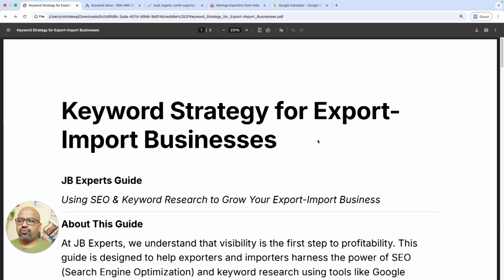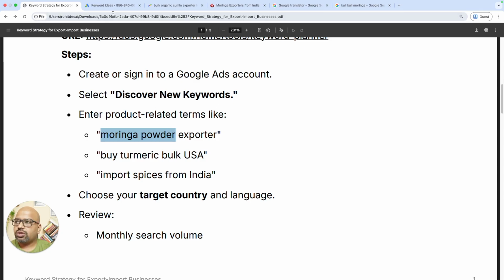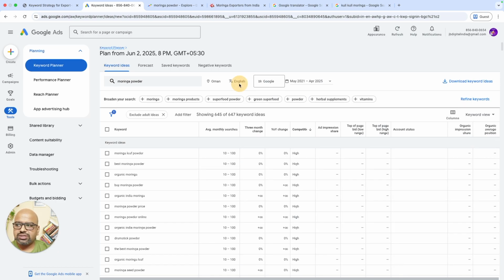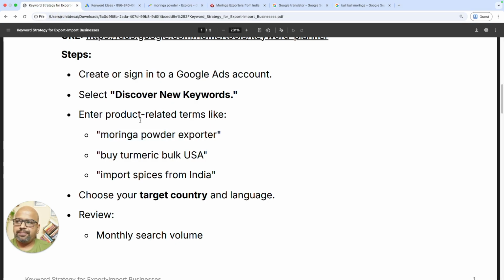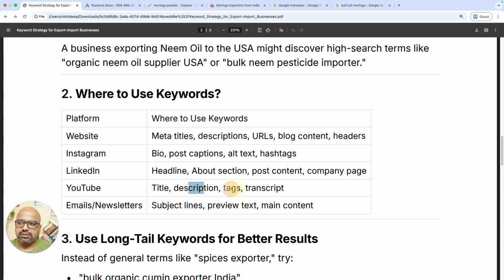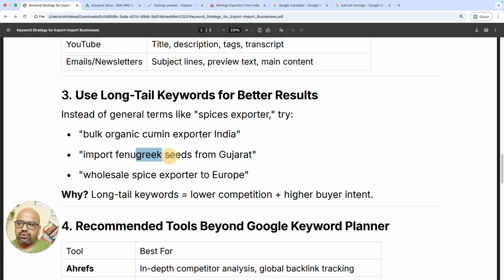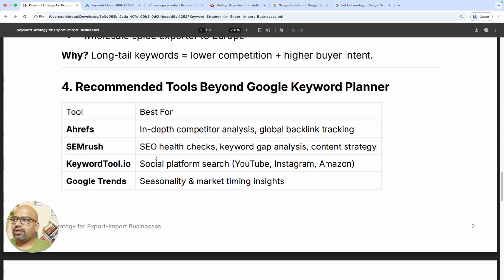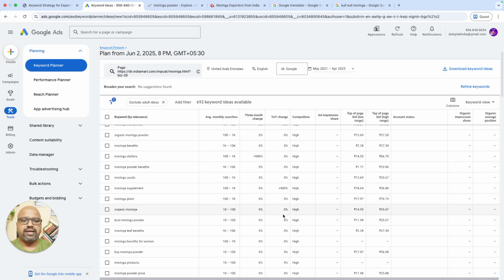English: EXPORTERS! Discover Secret SEO Tools to Attract Global Buyers and Grow Your Business FAST?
🌍 Grow Your Export-Import Business with JB Experts 🚢📦
Looking for buyers, export documentation, logistics support, or expert mentorship? We help you manage everything from India to the world.
📋 Select the service you need & we’ll call you back!
EXPORTERS! Discover Secret SEO Tools to Attract Global Buyers and Grow Your Business FAST?

Are you tired of struggling to find reliable buyers for your exported goods? Do you want to take your business to the next level and tap into the global market? In this video, we're going to reveal the secret SEO tools that top exporters use to attract high-quality buyers and grow their business fast. From optimizing your website for international search engines to leveraging the power of online directories, we'll cover it all. By the end of this video, you'll have a clear understanding of how to increase your online visibility, drive more traffic to your website, and close more deals with global buyers. So, if you're ready to take your exporting business to new heights, watch until the end and get ready to transform your business forever!

JB Experts – Your Export-Import Growth Partner

📍 Location:
Wework, Bannerghatta Main Rd, Venugopal Reddy Layout, Bangalore, Karnataka 560076

Whatsapp Topics Covered in this Video
how to start exporting business
how to start a business import export
how to start export business from scratch
how we can start import export business
learn import export business in india
best import business in india
how to get order for export business
reality of import export business
small import export business ideas
software for import export business
low cost import export business in india
How to start an import-export business in 2025
Step-by-step guide to starting an export business
How to export products globally in 2025
china se import kaise kre
india to dubai export kaise kre /usa/uk
Export-import business full guide for beginners
How to import products from China to India
Importing products from China – step-by-step process
Government incentives for export business in India
How to get government subsidies for export business
GST rules in import-export business
How GST works in international trade
Different types of companies in international trade
Sole proprietorship vs Pvt Ltd for export business
What is an Export Promotion Council?
List of export promotion councils in India
Best products to export from India in 2025
How to register for an IEC (Import Export Code)
How to find buyers for export business
Top export markets for Indian products
Best websites to find international buyers
How to contact foreign buyers for export
Payment terms in import-export business explained
Secure payment methods in international trade
What are Incoterms in import-export?
Incoterms 2025 full guide for beginners
How to do product research for the export business
Best products to export in 2025
Digital marketing strategies for import-export business
How to generate export leads using digital marketing
Offline methods to find buyers for export business
Best websites for finding international buyers
Best websites for product research in export business
How to use IndiaMart for export business
How to set up a website for an export business
How to use LinkedIn for finding export buyers
How to do B2B lead generation for export business
Mistakes to avoid in the import-export business
export and import business
import export business
import export
business ideas
small business ideas
elon musk
how to start import export business
winning products dropshipping
export import course
import export course
import export business tutorial
product research
gst
Import
Export
business tips
small business ideas at home
how to import from china
Import export business kaise start kare
how to choose product for export